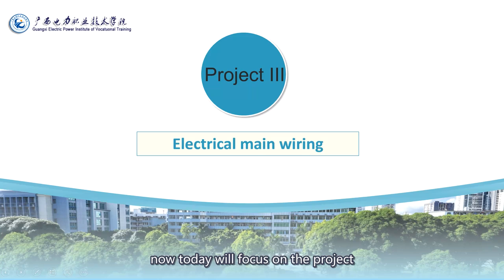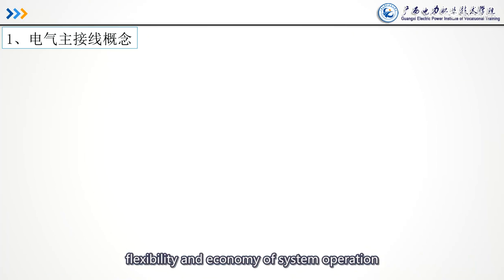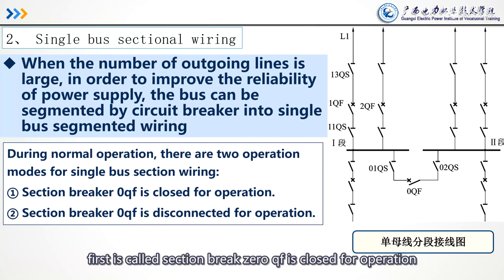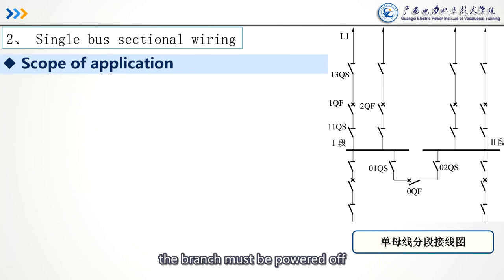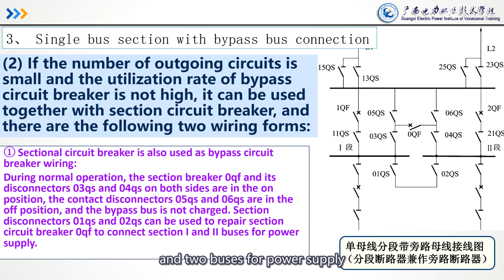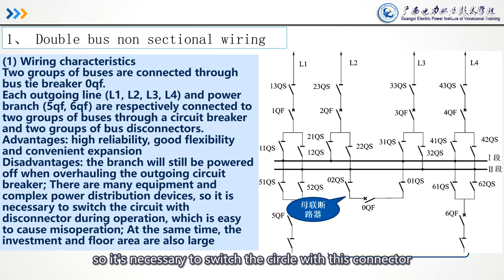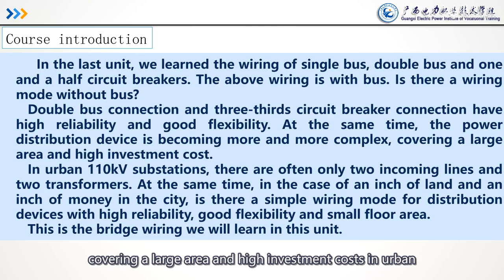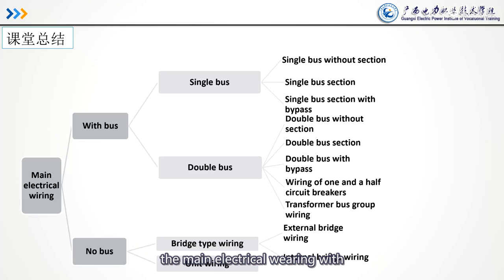3.1 Electrical Main Wiring